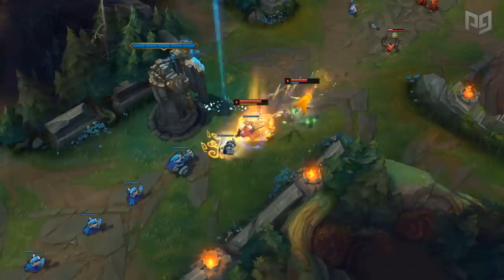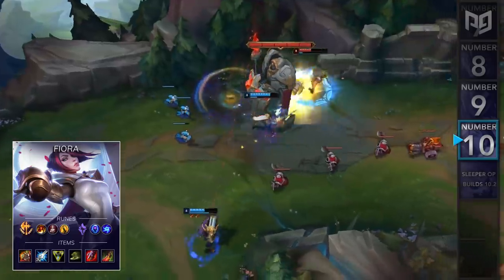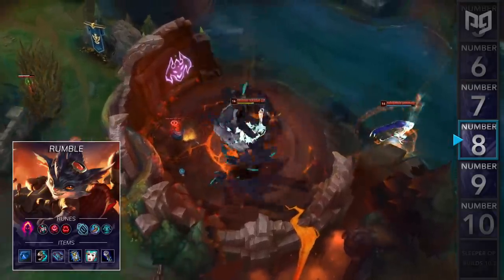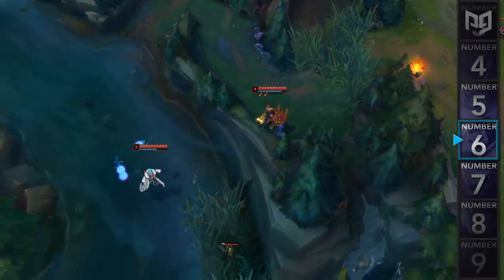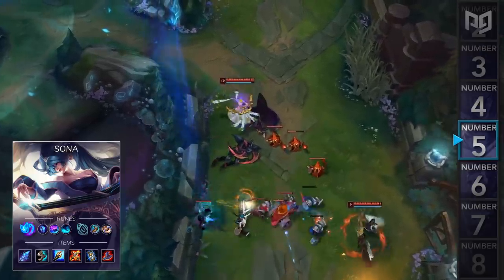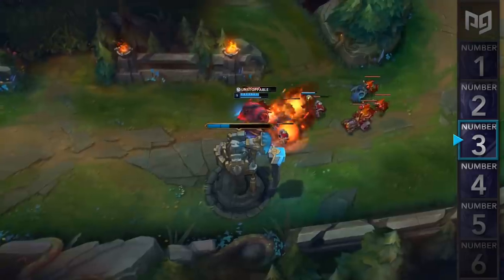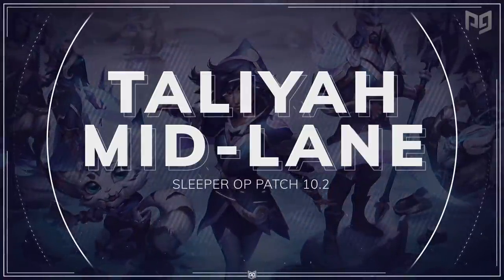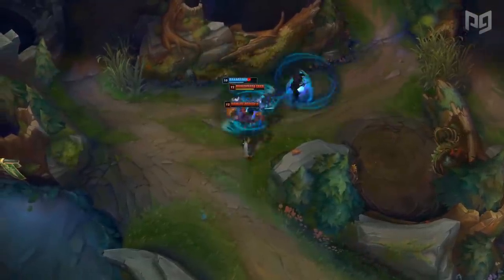10 NEW Sleeper OP Builds That Almost NOBODY USES in Patch 10.2 - League of Legends Season 10